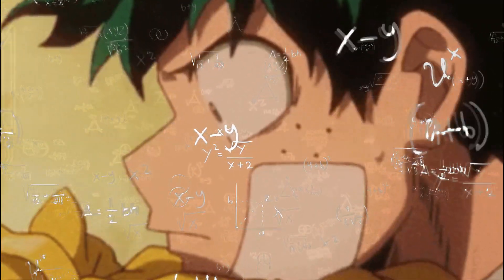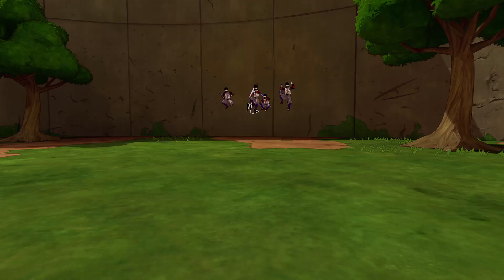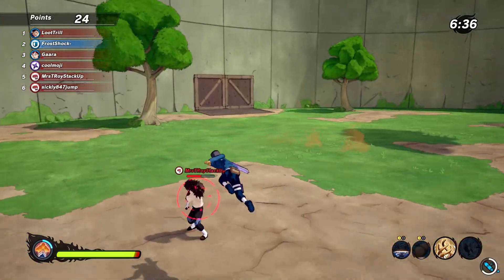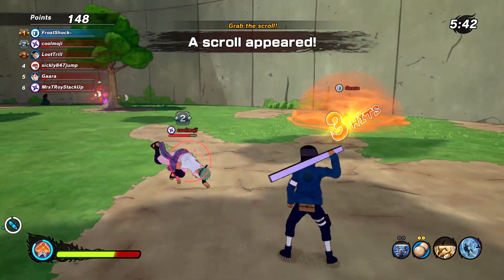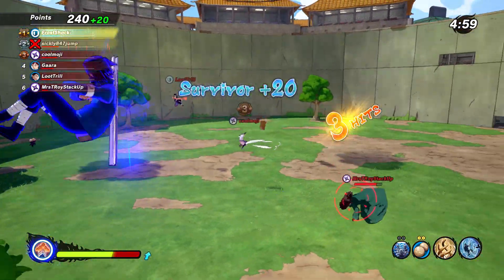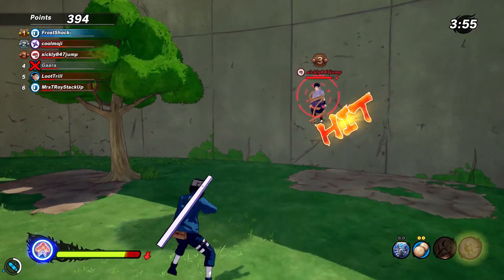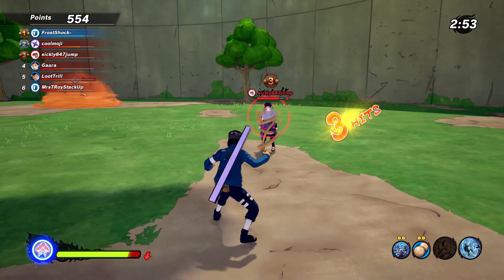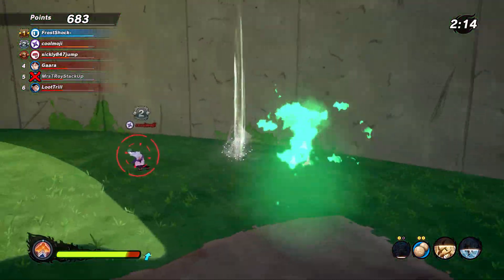NO ESCAPE! The Most Toxic Defense Build in Naruto Shinobi Striker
Naruto to Boruto Shinobi Striker Content. Welcome to my channel I hope all of you guys enjoy the video and make sure if you do to leave a like, comment, and sub to the channel to keep up with me and the latest in Shinobi Striker content.